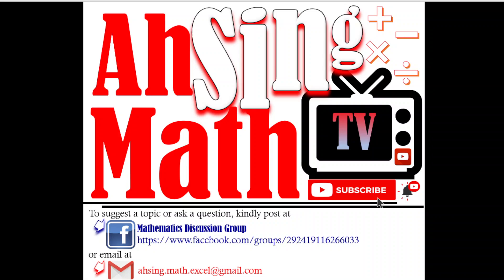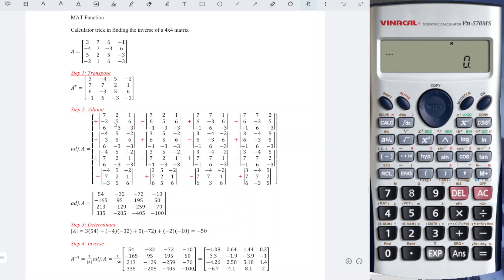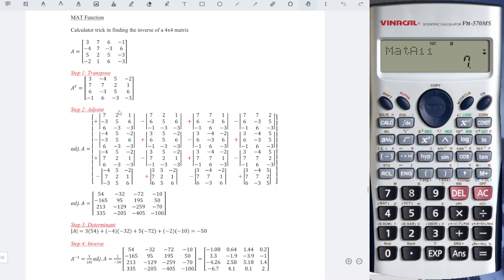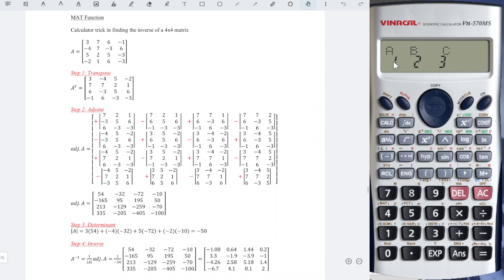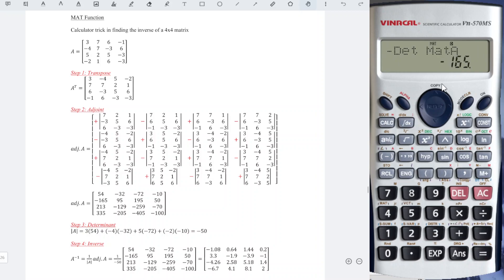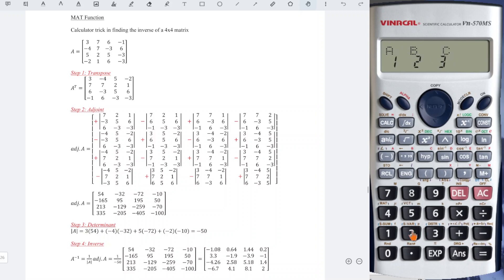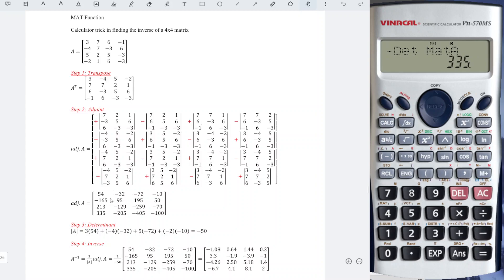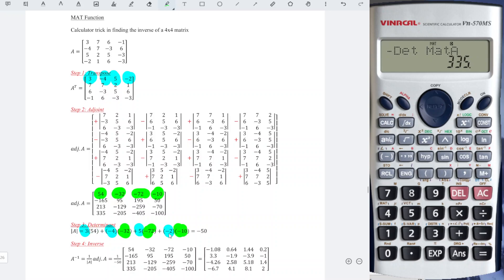Inverse of 4x4 matrix (fx-570MS, fx-991MS)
Find inverse of 4x4 matrix using calculator.
How to obtain the inverse of a 4 by 4 matrix by using Casio fx-570MS, fx-991MS calculator without losing marks?
You will not regret if you learn this calculator trick.

Flow:
1. transpose
2. cofactor
3. determinant (of each cofactor)
4. adjoint
5. determinant
6. inverse